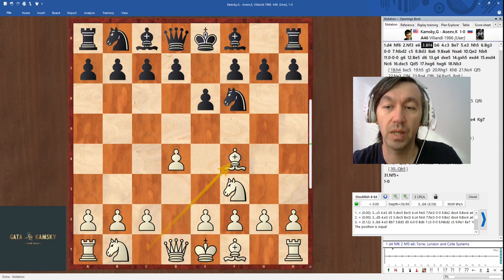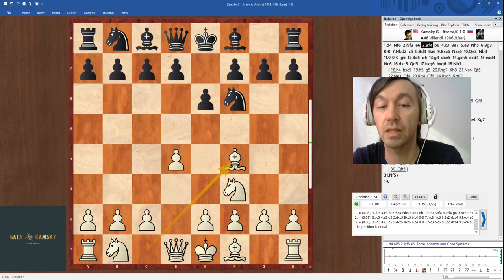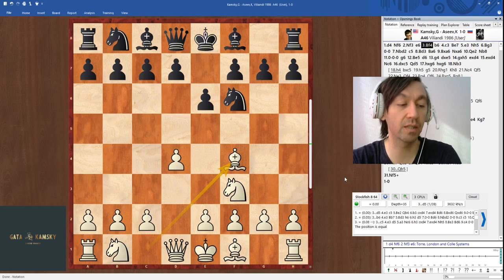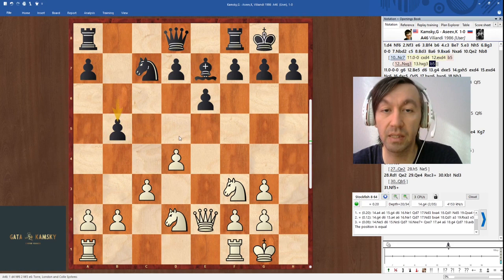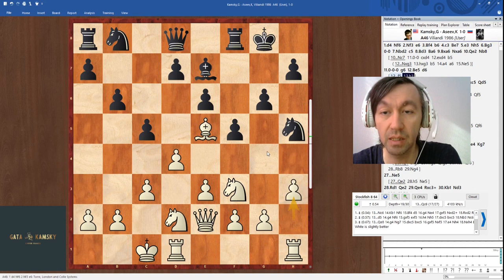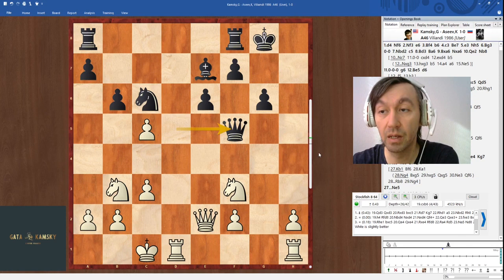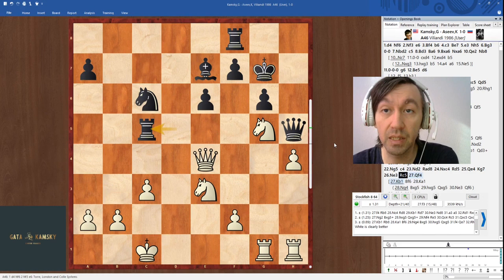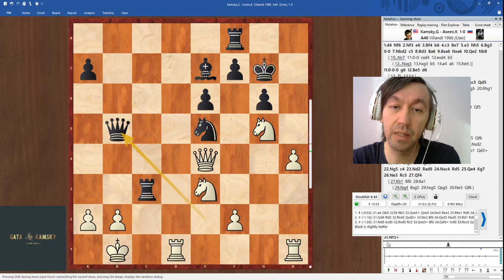Introduction to London System. Black's e6,b6 lines.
This introduction video shows my earliest approach to the system with a non-standard long castling opposite wing attack plan. Game vs. GM Aseev in 1986.

I would employ this plan for a couple more years before switching to a more standard plan with short castling.

An important side note, is that such structure is typical in both White's 3. Bg5 and 3. Bf4 lines, hence its importance. We'll take a more detailed look at some games later.